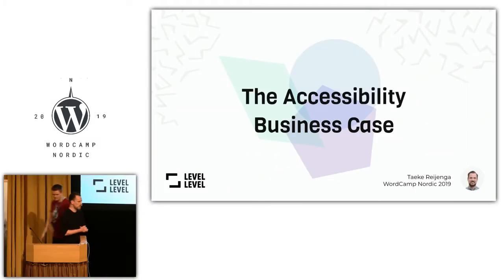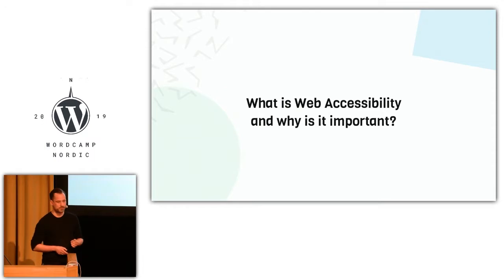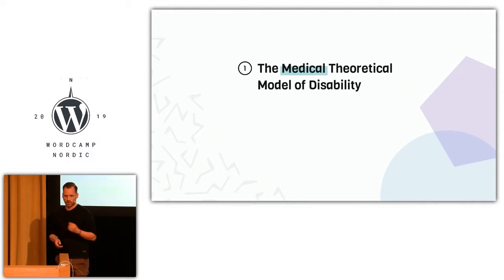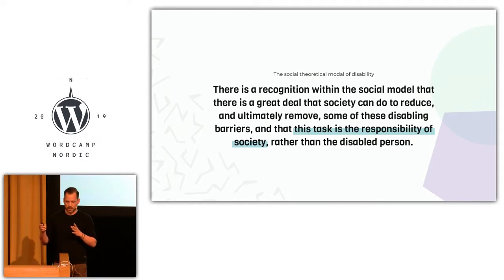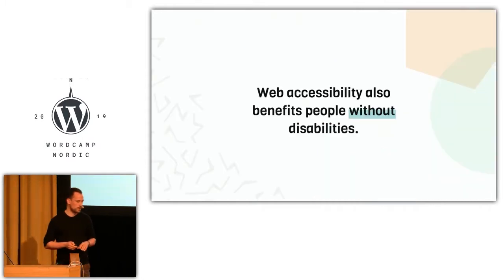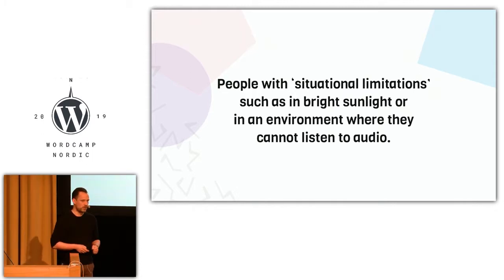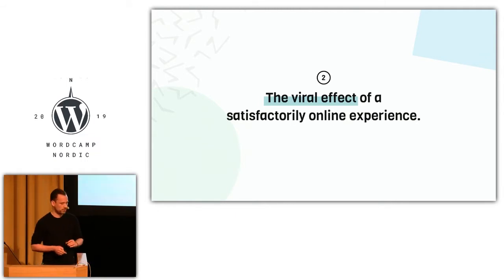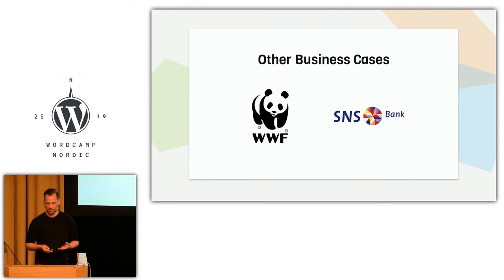Taeke Reijenga: The Accessibility Business Case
This talk looks at the business side of web accessibility. Awareness around accessibility and inclusivity is increasing in the WordPress ecosystem but how can you as a designer, developer, or agency (owner) get the message across to your client? As makers of the web we often have to deal with myths like ‘accessible web design is ugly or boring’, ‘web accessibility is expensive and hard to implement’ and ‘my site audience does not include disabled people’. This talk looks at the WHY of Web Accessibility and provides the audience with HOW. HOW to convince your client that there are many benefits with having an accessible website.